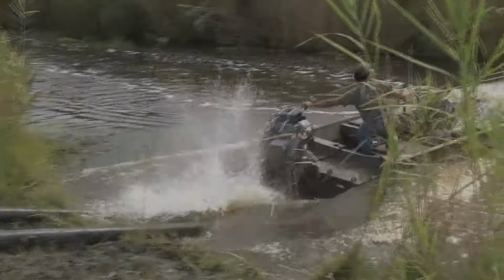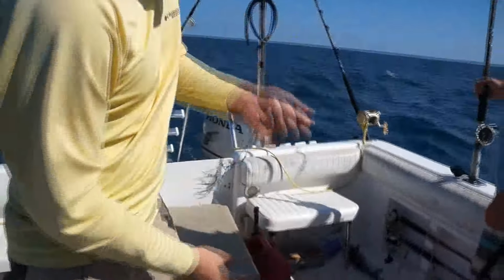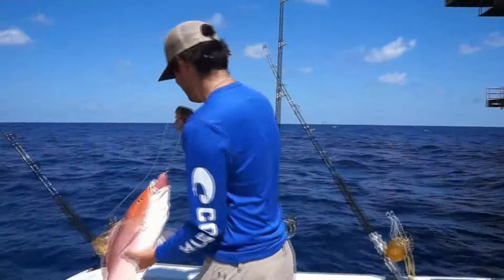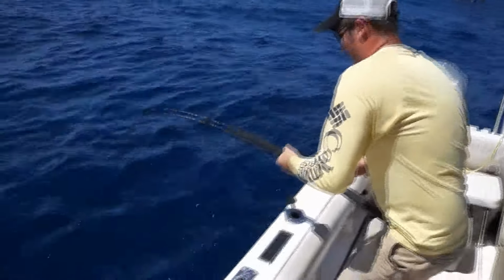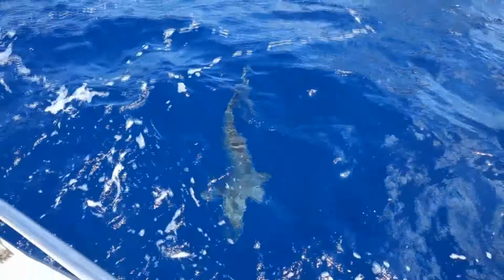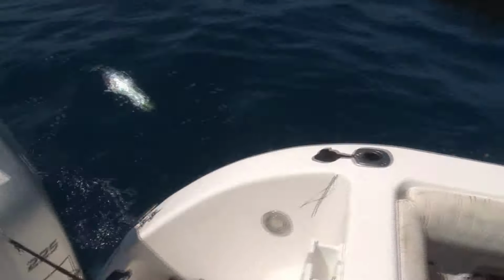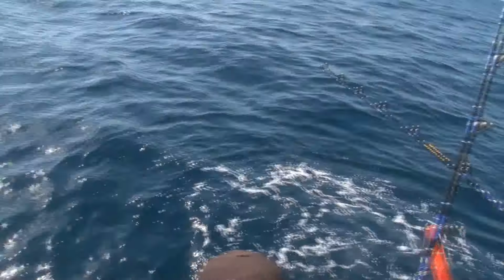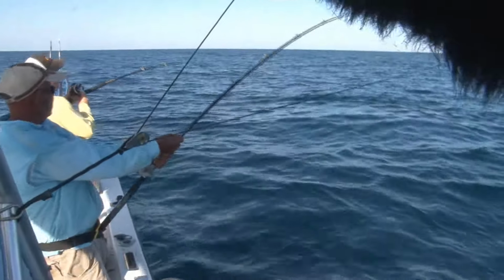RDR 1605 Offshore fishing